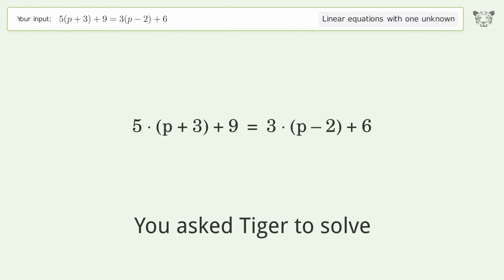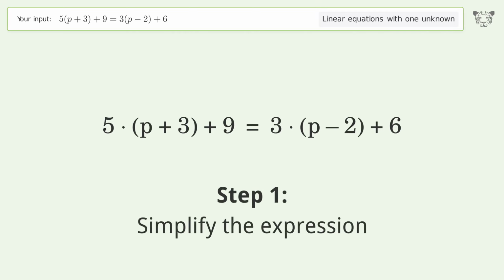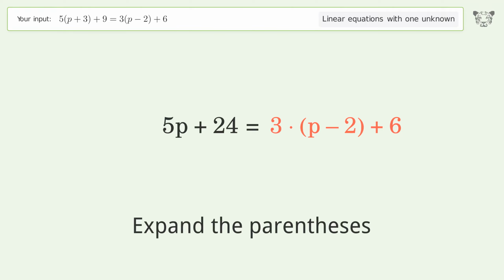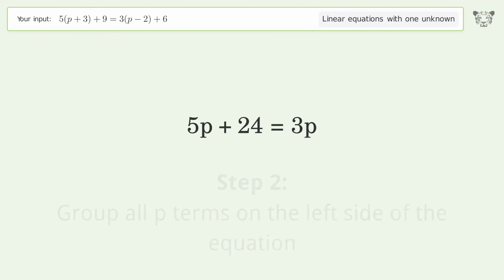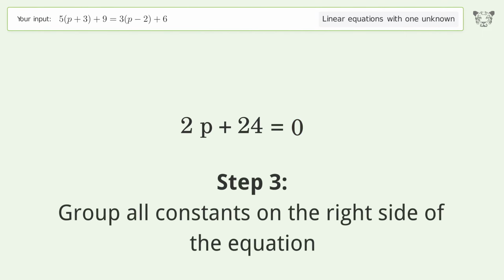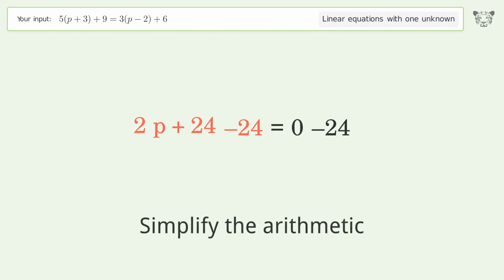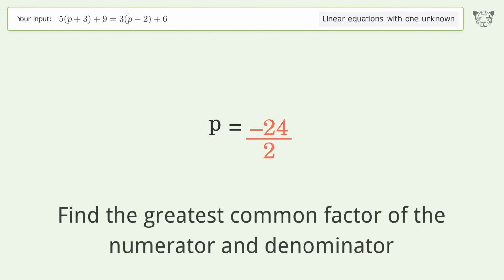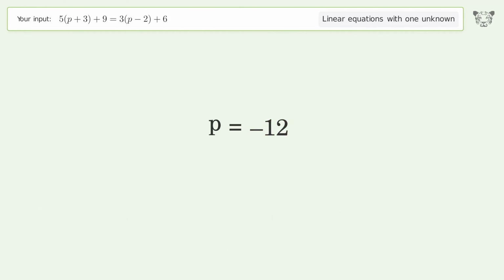Solve 5(p+3)+9=3(p-2)+6: Linear Equation Video Solution | Tiger Algebra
Struggling with 5(p+3)+9=3(p-2)+6? Watch our step-by-step video on Tiger Algebra to master this linear equation effortlessly.